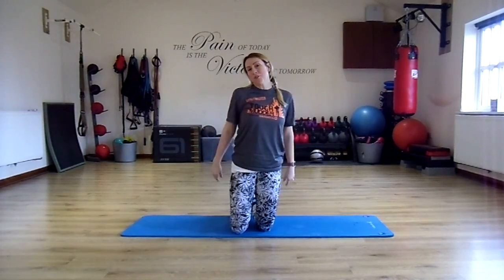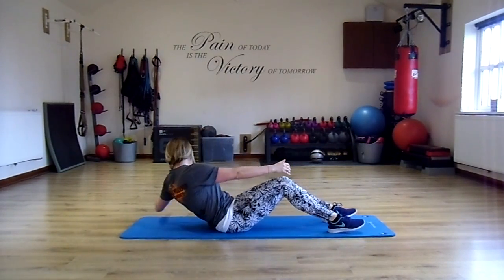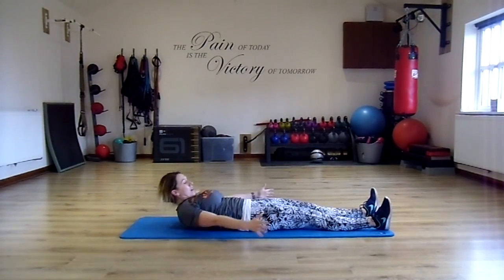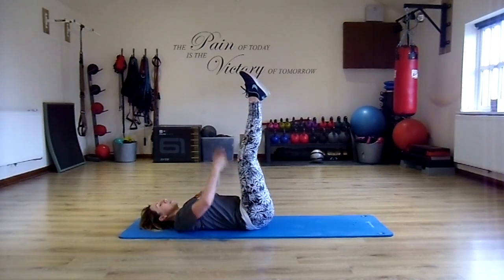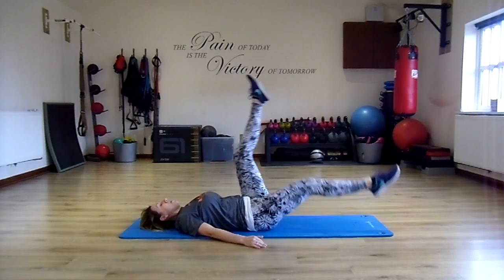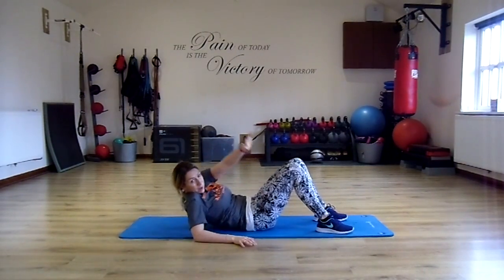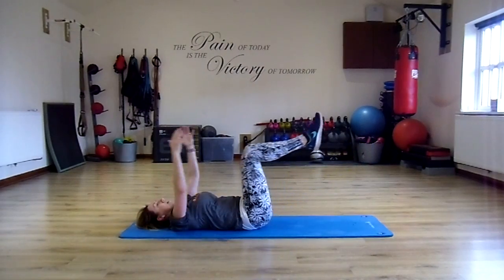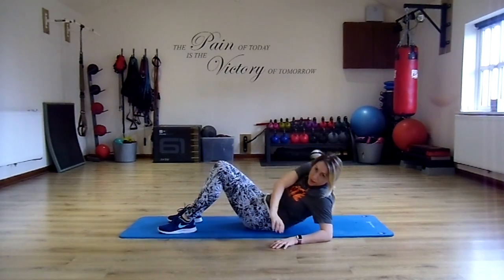12 Days Of Fitness ~ Day 2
12 Days Of Fitness

8 minute ab workout for the entire core.